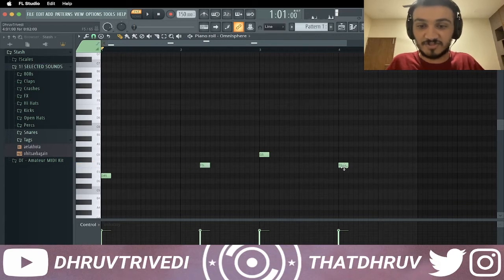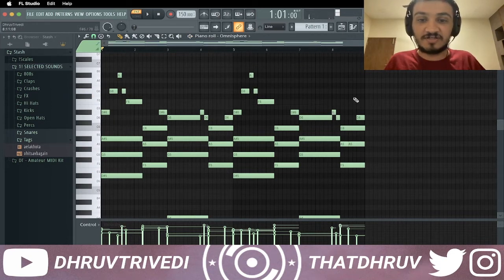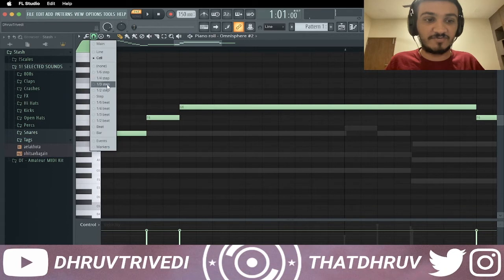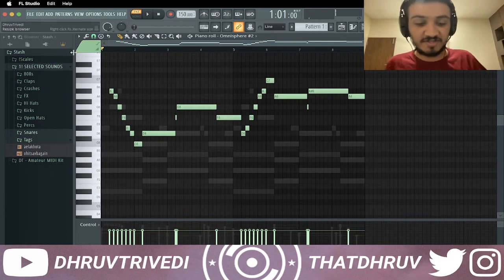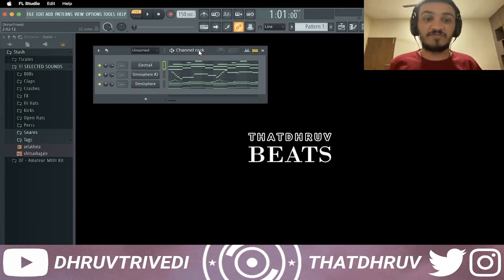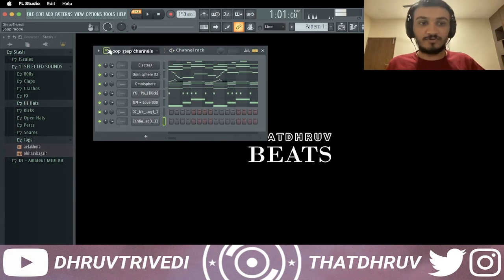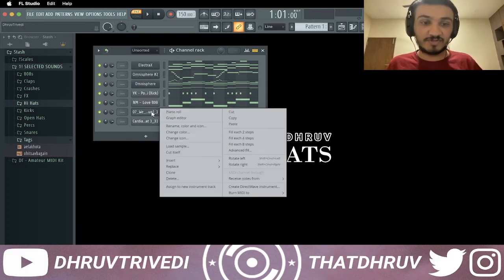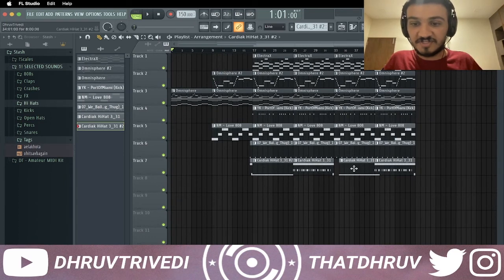MAKING A JUICE WRLD TYPE BEAT FROM SCRATCH | FL STUDIO TUTORIAL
In this video, I show you my workflow of making a Juice WRLD type beat from scratch, mainly focused on ambient melodies and hard-hitting drums - take and apply this same knowledge to your workflow and improve your ability to make beats.